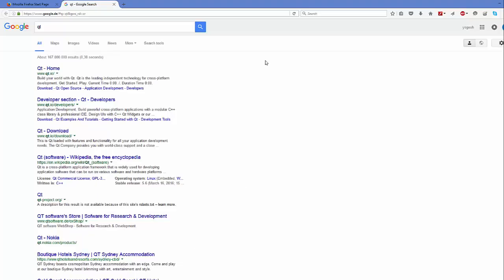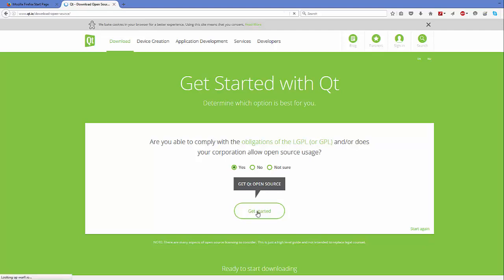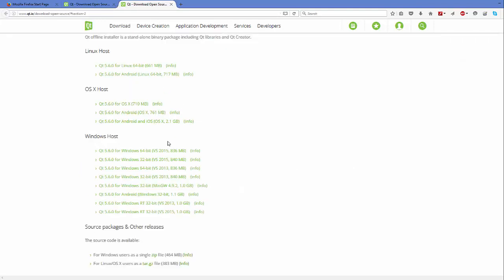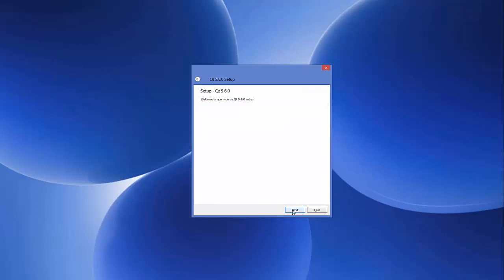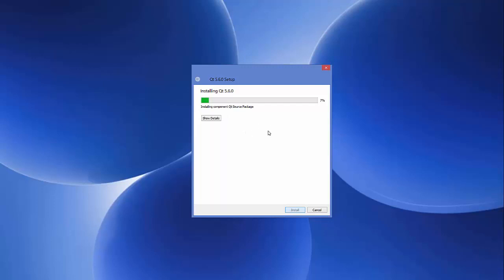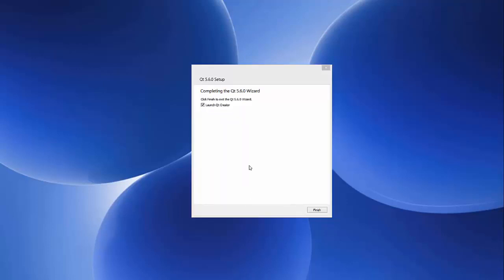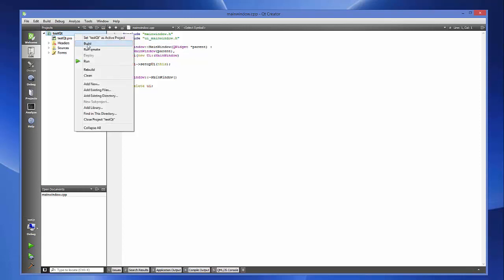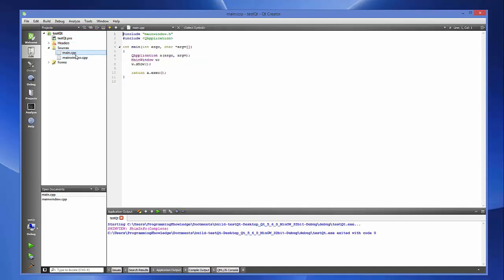Qt Tutorials For Beginners - How to Install Qt Creator IDE (Open Source Version)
I this video we will begin Installing QT Creator. I will show How to install Qt Creator and SDK. This Qt 5. QT- Installation We will do in  Windows. I will show you the Easy Way to Install Qt SDK on Microsoft Windows. Then we will use QT creator to create C++ GUI  Installing Qt SDK. the procedure will be same for  windows 8 / Windows 10.